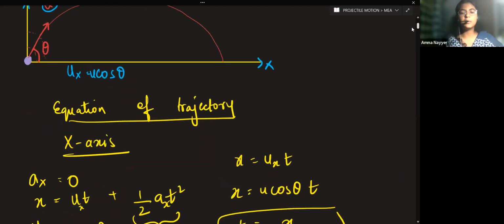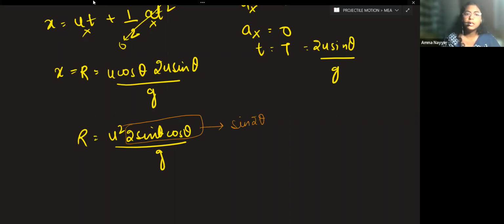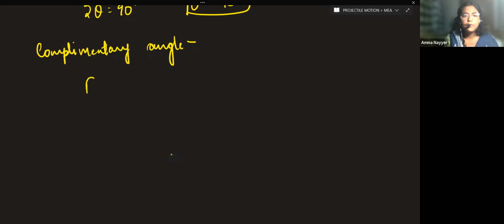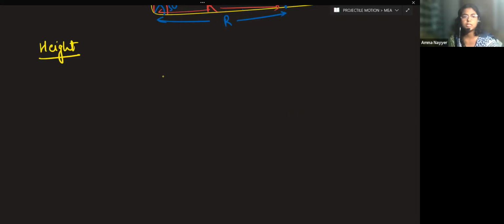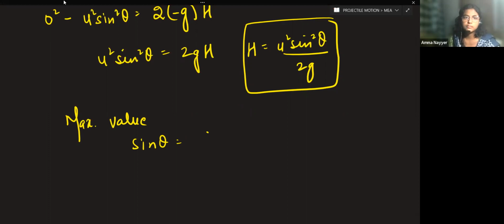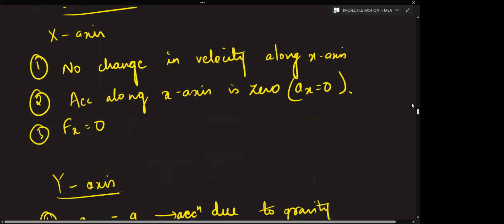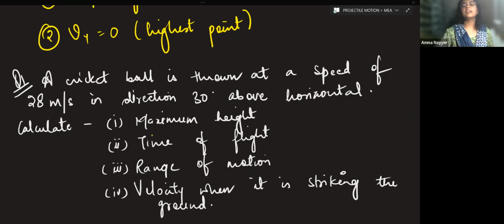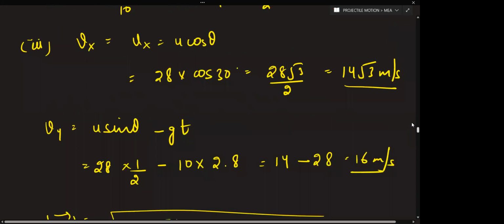Learnivio | Angular Projection | Motion in a plane | Lect 9 | 11th MEA 14-09-202